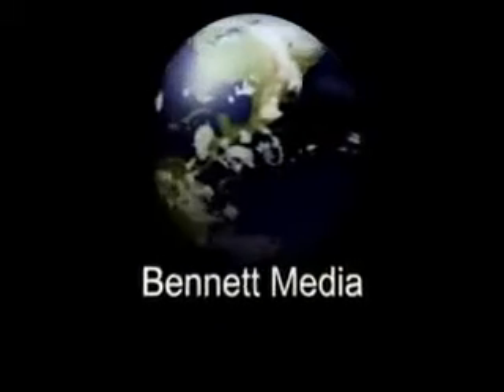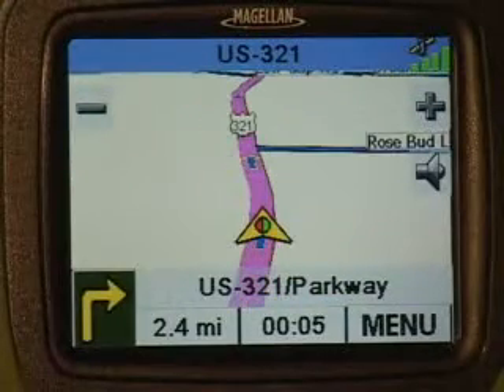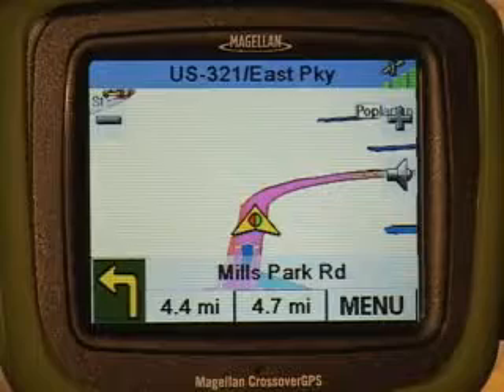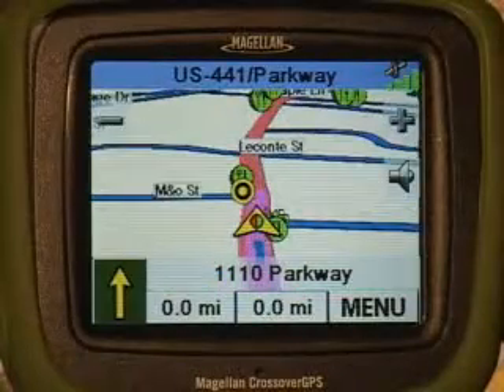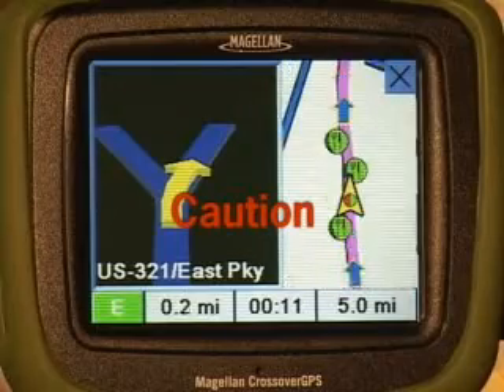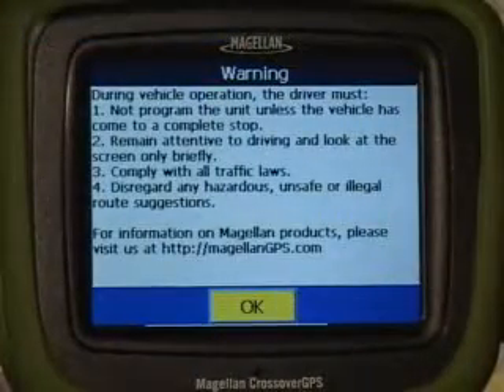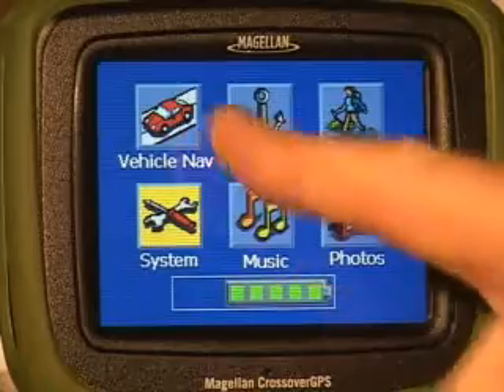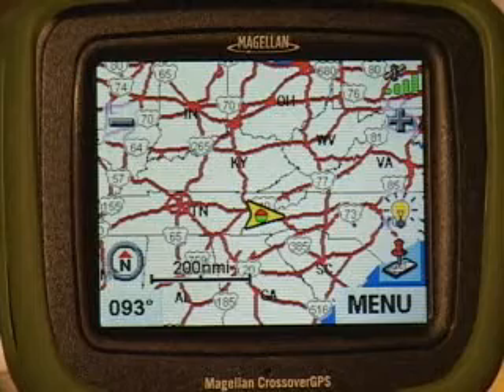Magellan Crossover 2500T - N5072DVD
The most comprehensive, instructional, training DVD to teach you all the features & functions & HOW TO USE & MAXIMIZE your unit. This step-by-step training DVD walks you through the key features of the unit from the basics to advanced operation. Learn everything you need to know to begin using your new satellite navigator from projecting waypoints to mapping fishing areas and setting up routes.